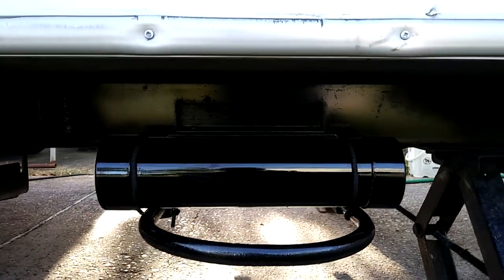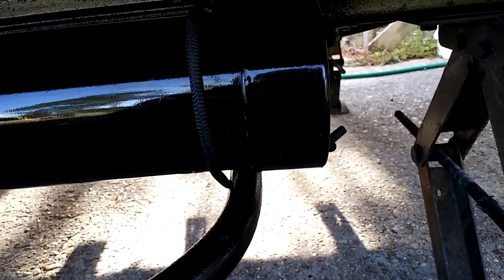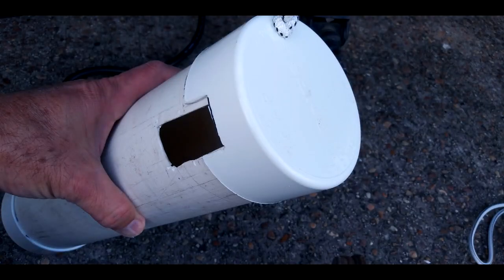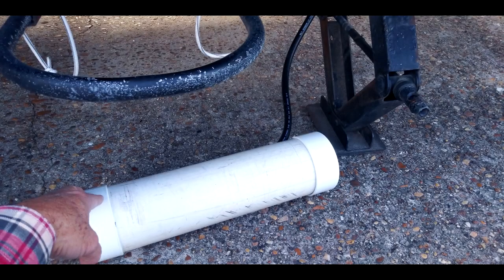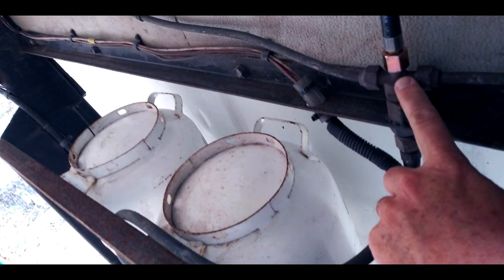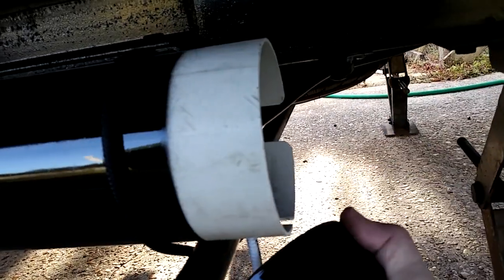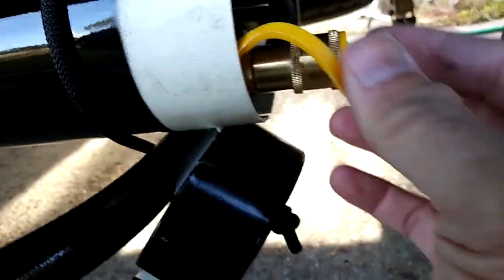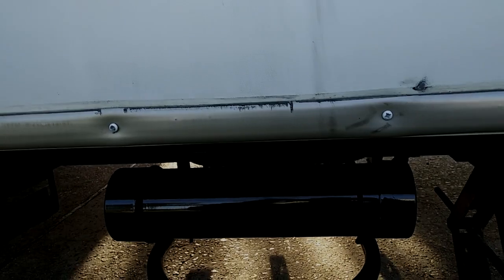Trailmanor Camper: Storage Tube For External LP Hose & Quick Connect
On our other campers I installed a quick connect LP fitting so I could plug in our LP portable fire pit, grills, etc.  I wanted to add this convenience to our Trailmanor 2720.  Directly behind the LP tanks (under the camper) is a Tee fitting in the LP line (actually a 4 way fitting).  The part facing aft is capped (3/8" SAE/Flare).  This is where the portable line hard-plumbs into the LP system.  I used a 10' hose with a valved quick disconnect fitting on the other end.  The extra hose is stored inside the tube that I show in this video.  This allows me to have a little extra hose (the fire pit has a 12' hose on it) for placement of the fire pit or grill.  When finished, the camper-side hose slides back inside the PVC pipe storage tube.